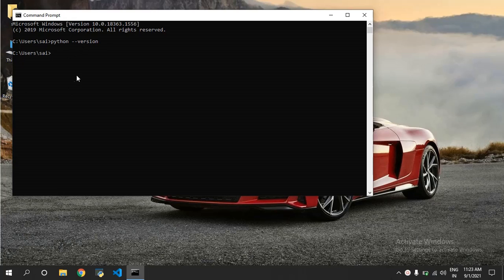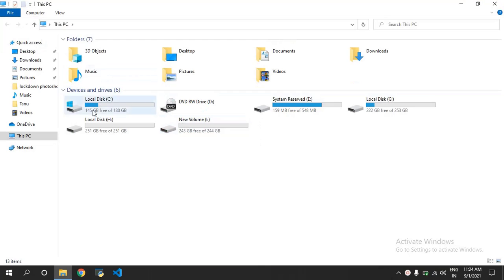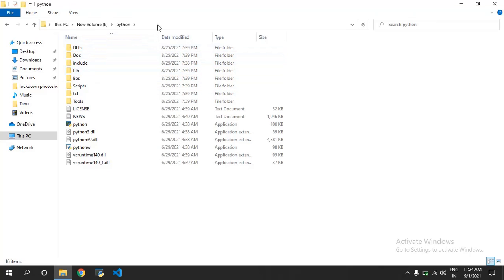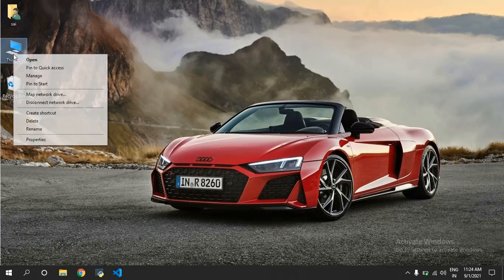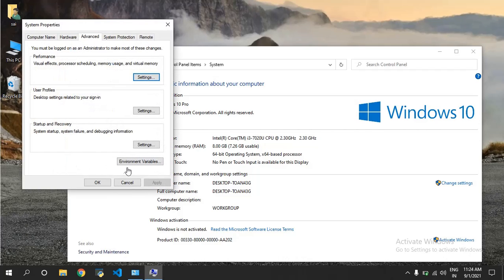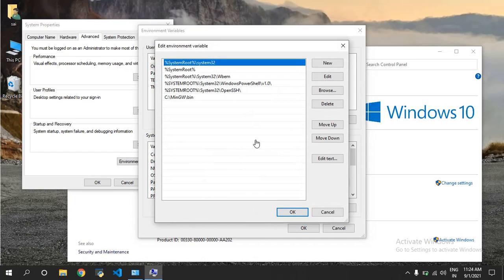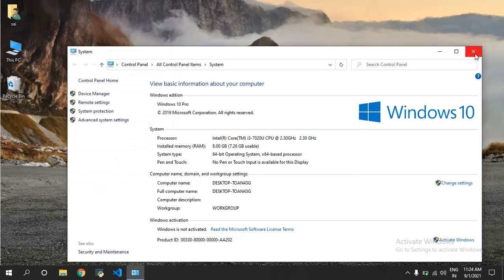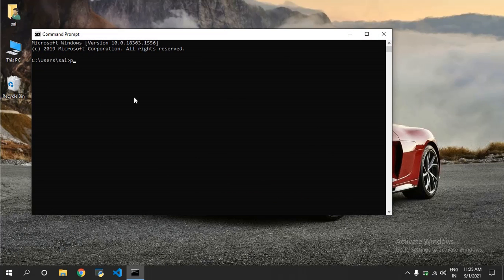How to Fix error /check your Python Version in PC | Python is not recognized as internal command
Hello guys this video is all about How to Fix /check your Python Version in PC | Python is not recognized as internal command | Fixing  python version error

About: Tech4duniya is a YouTube channel where you will find technology related videos in English.